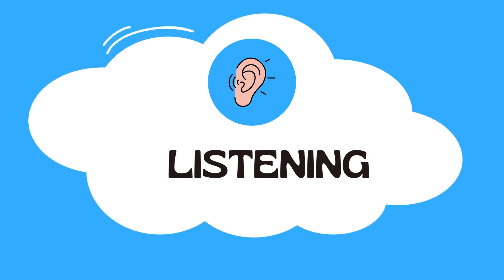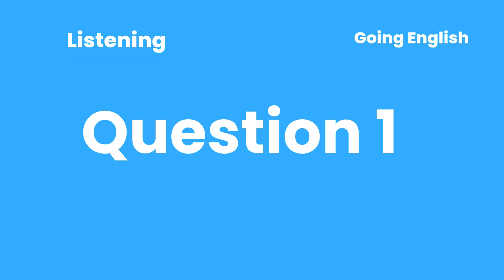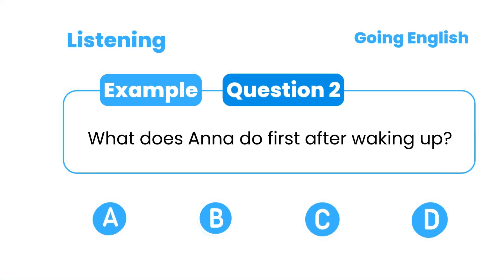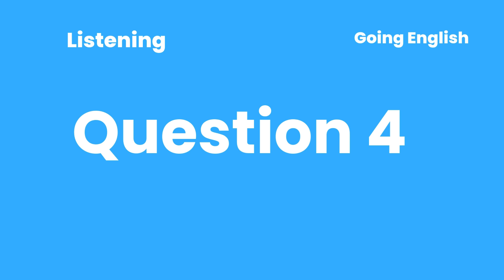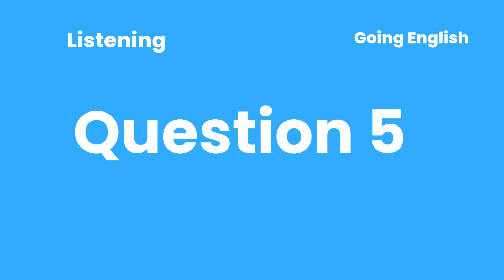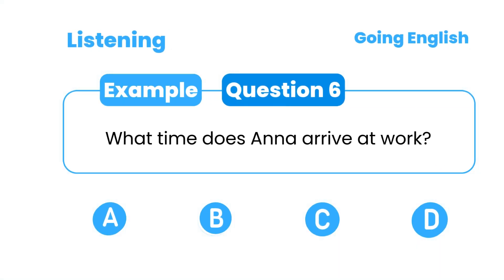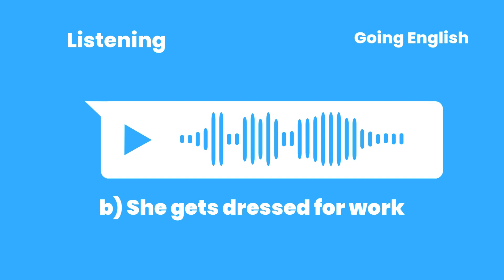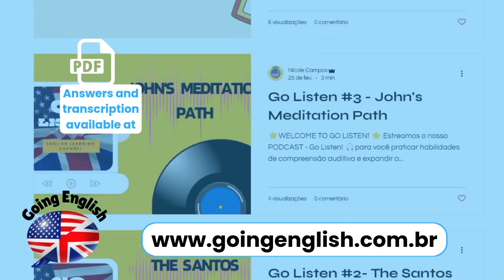A1 Listening Practice: Morning Routine + Quiz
In this video, you'll practice your English listening skills with a short story about Ana's morning routine. There are three steps to follow:

1. Listen carefully to Ana's routine and pay attention to what she does each morning.
2. Take the quiz at the end of the video to test your understanding with 7 questions.
3. Read the transcription on our website to check your answers and improve your comprehension.

☕️ Did you like the content? Buy a coffee and help us bring high quality content! ☕️